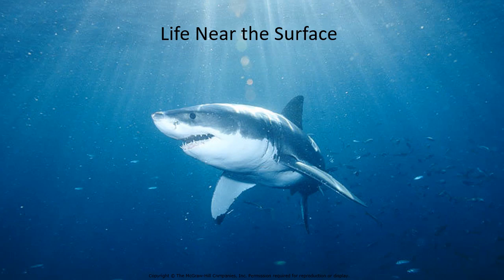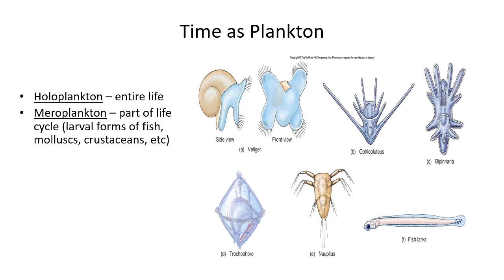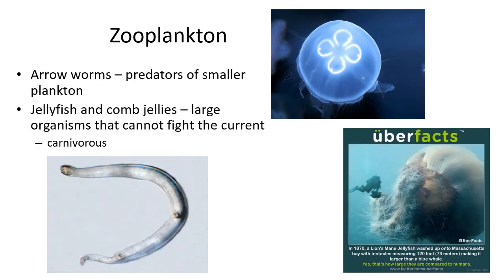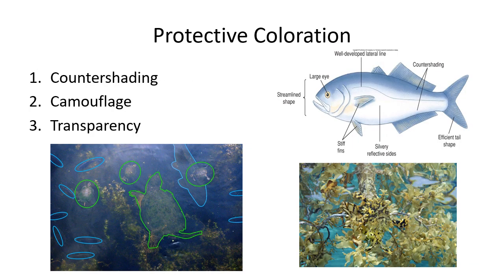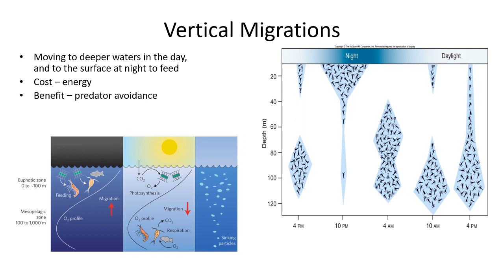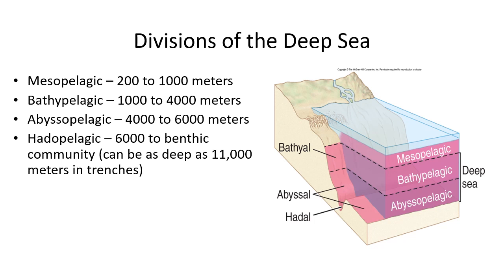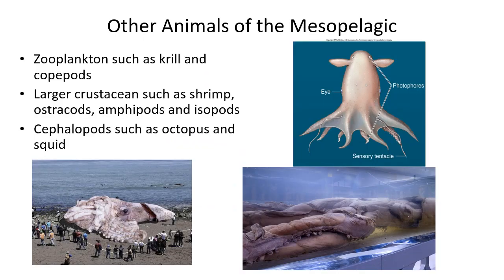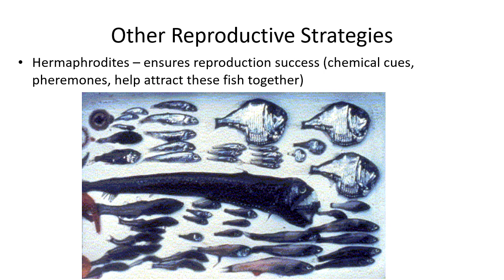Surface and Deep Ocean Marine Biology